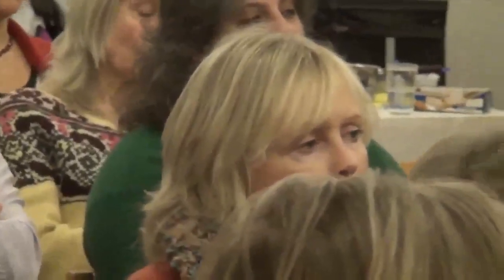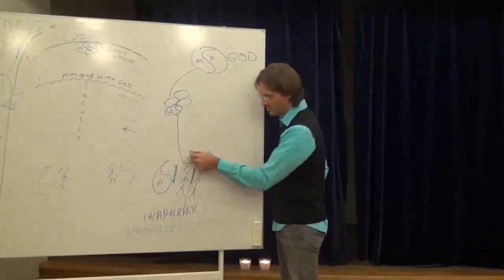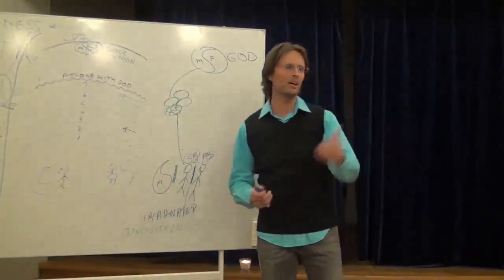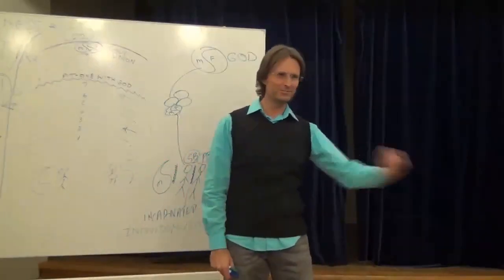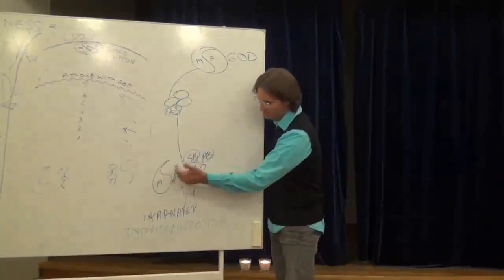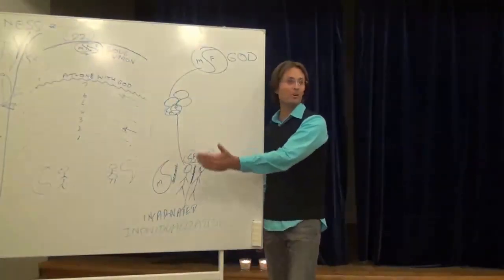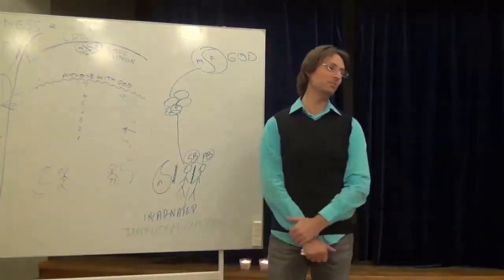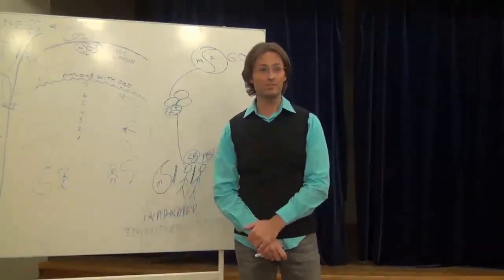Why Do We Start Our Life on Earth? Why Don’t We Have Just Spirit Body? Do We Have to Learn Fear?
FULL ORIGINAL:
20120128 Overview Of Divine Truth - Summary Of The Universe

Cut:
1h06m08s – 1h08m32s

“IF WE CAN’T CHANGE FOR THE SAKE OF OUR CHILDREN, THEN WHO CAN WE CHANGE FOR?”
@ 1h07m54s